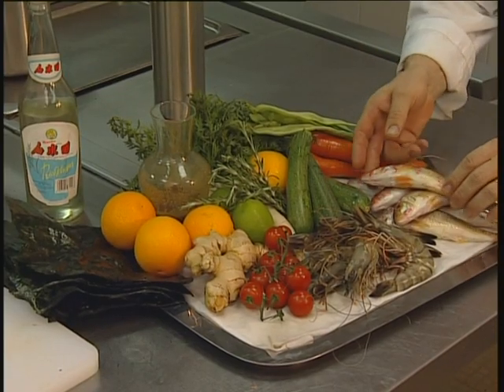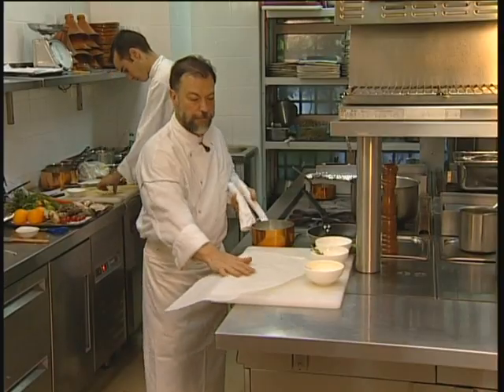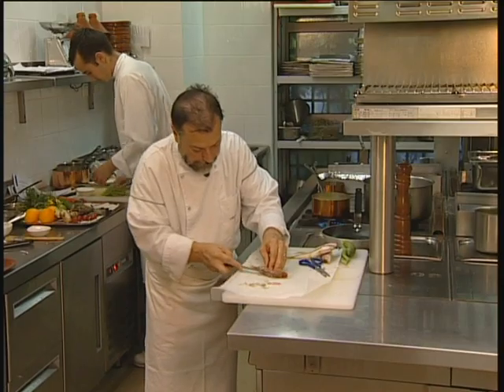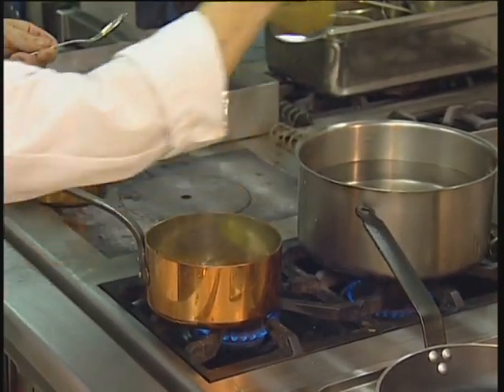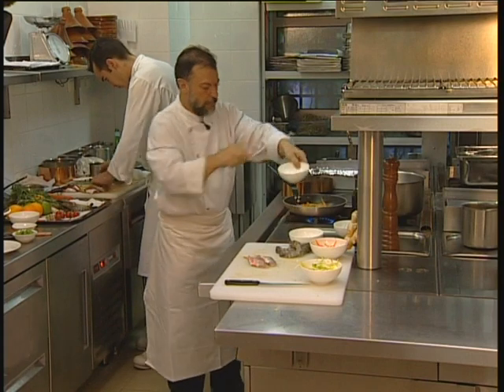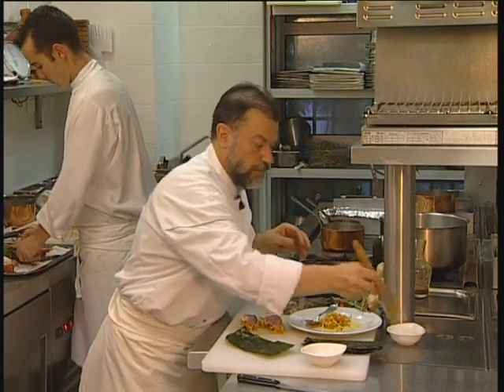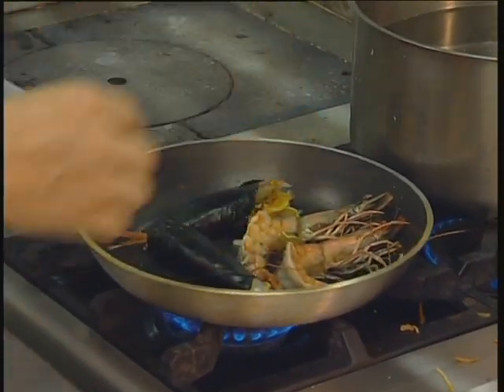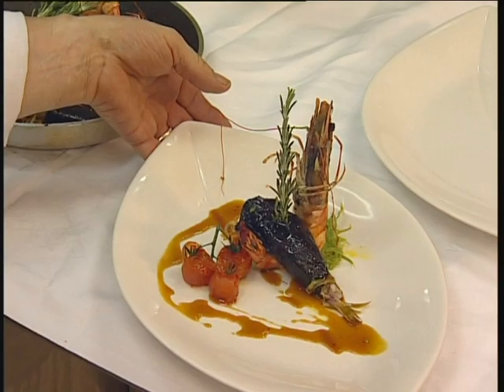Loving King Prawn and Red Mullets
Cannes it is not that of the cinema! Next to pastes and glitter of Croisette, rich villas in the standing gardens of rare essences inherited from the English aristocracy, luxury hotels and casinos, which are beating the heart of the city. Its authentic  inhabitants live in the Suquet. On the islands of Lerins with Jean Michel the fisherman, colors and smells of the market Forville,  another flavour of the mediteranean coast tickles our nostrils.  let us also discover an original and fun hotel , created as a decoration of cinema where we change continent on every floor and where this henceforth cosmopolitan city can only recognize;  The 3/14. Its chef Mario d' Orio concocts us a learned mixture of receipts from here and there; loving red mullets of one kingprawn,